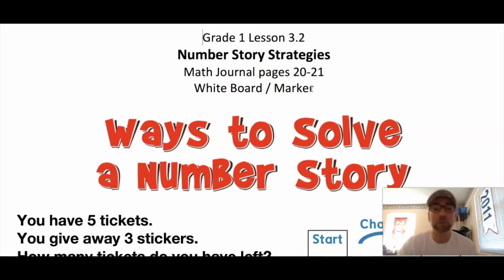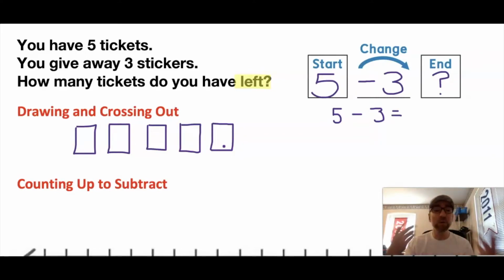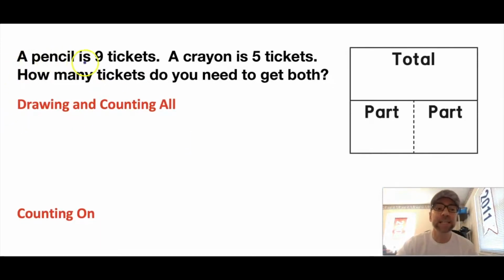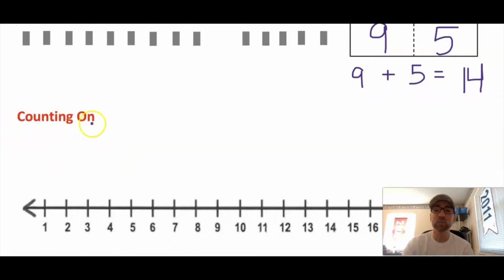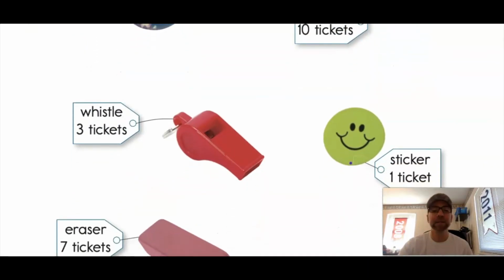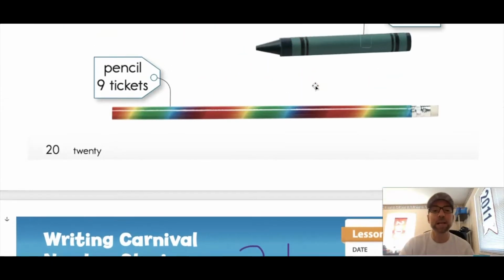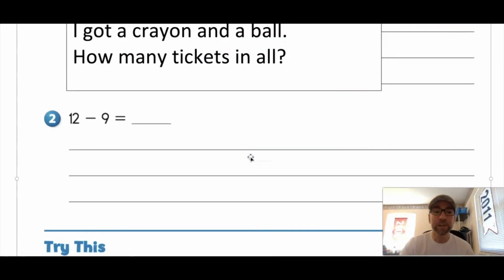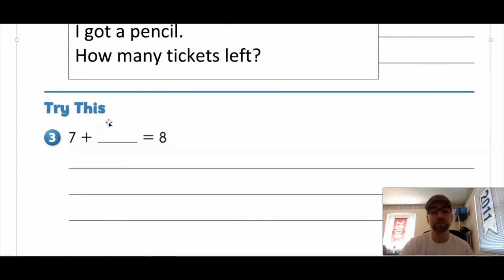Grade 1 Lesson 3.2 Number Story Strategies